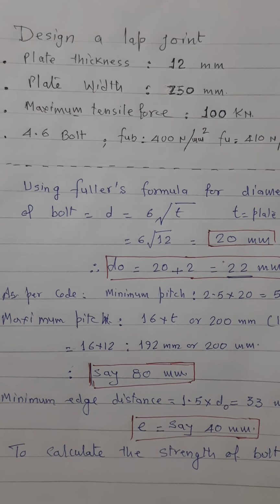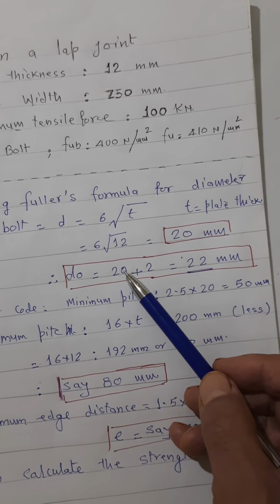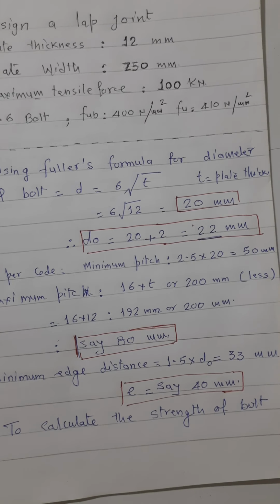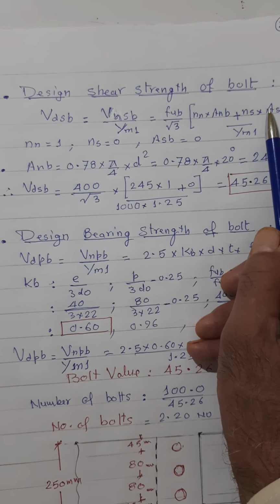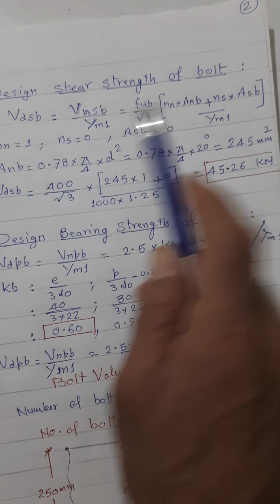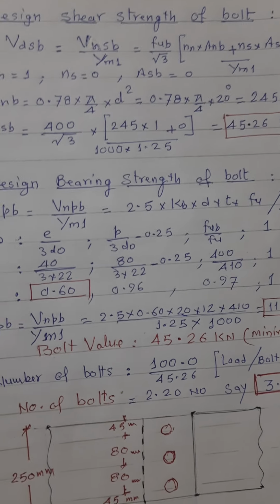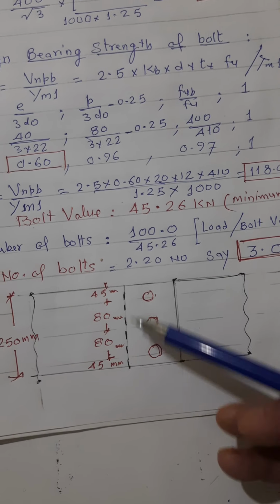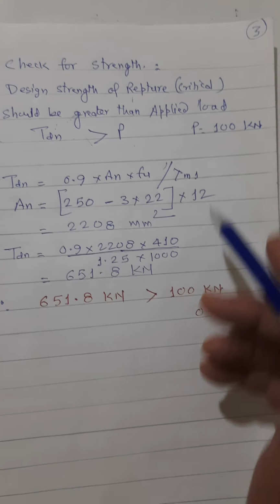Design of lap joint for given load